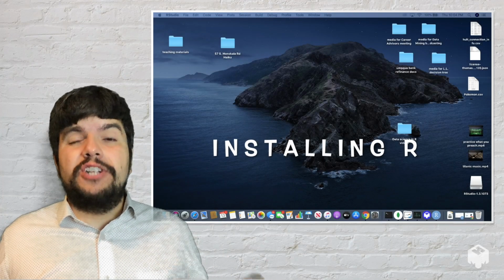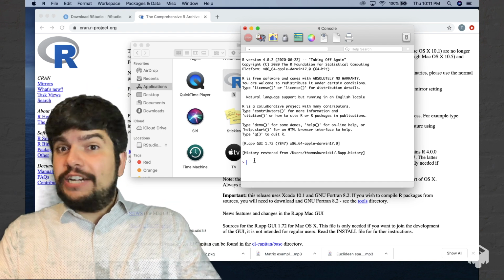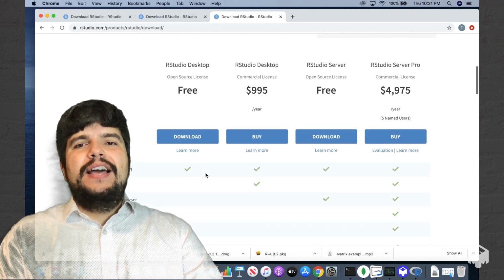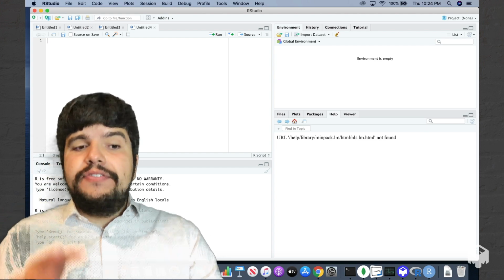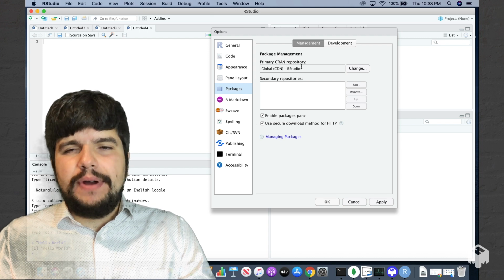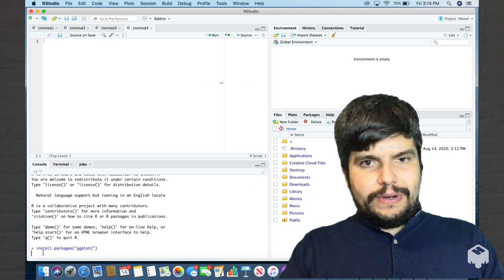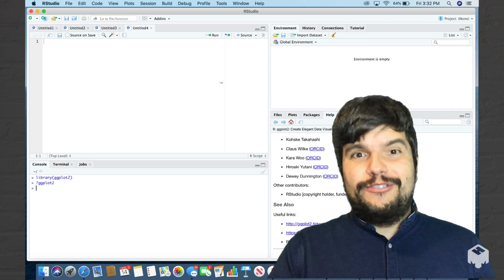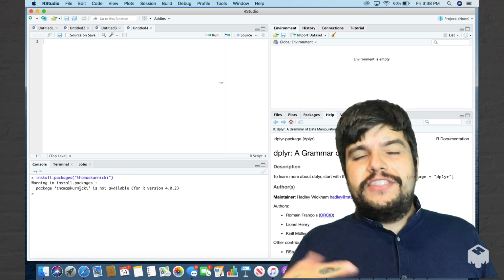Episode 1:: Data Science in R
Episode 1 of Data Science in R describes what data science is and the most dedicated to Data Scientists and Statisticians programming language... R